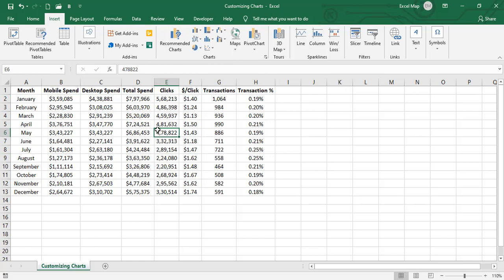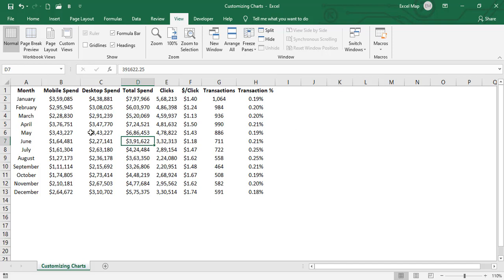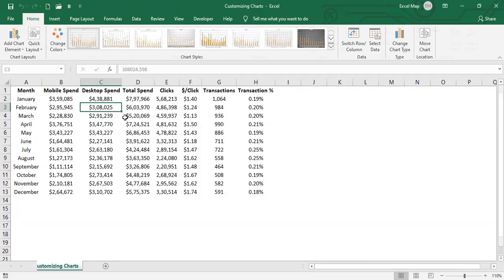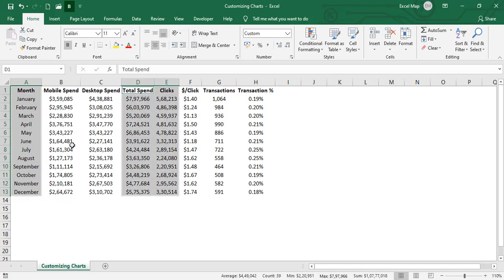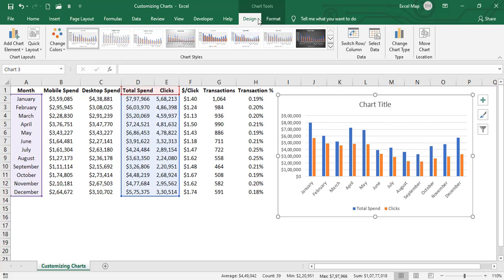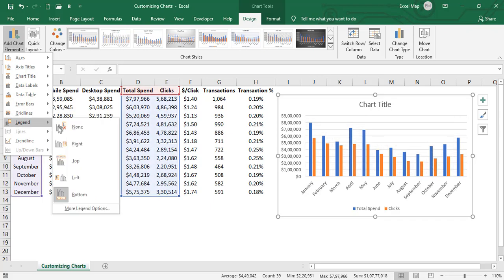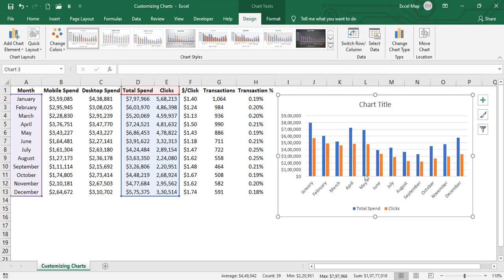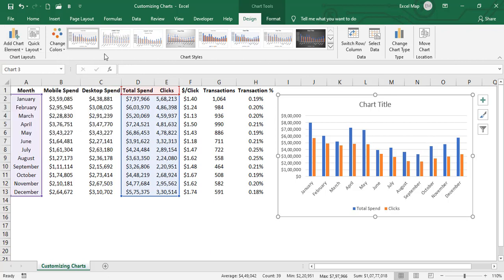Excel 2019 Creating Charts & Customizing Elements, Layouts and Styles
This video is Excel 2019 Creating Charts & Customizing Elements, Layouts and Styles is about how to create charts and Chart tools (Design and Format Tabs). What are the Elements, Layouts and Styles. By Srinivas Reddy (Excel Map).

For Premium Classes: 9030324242, 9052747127